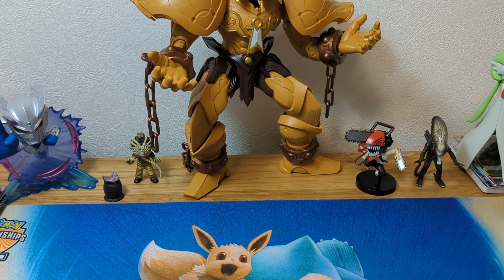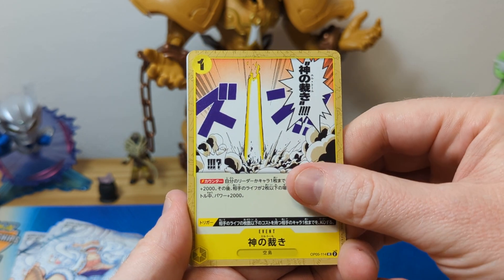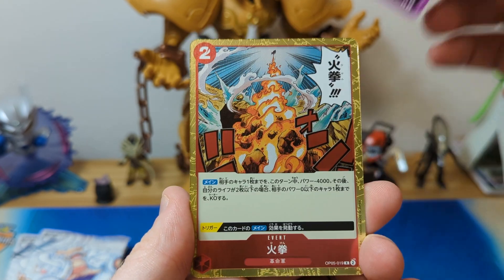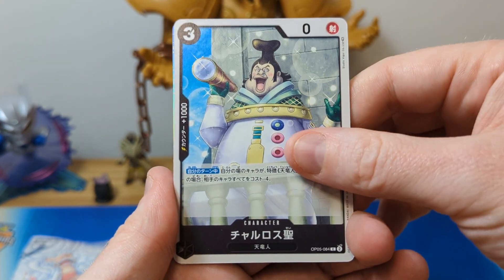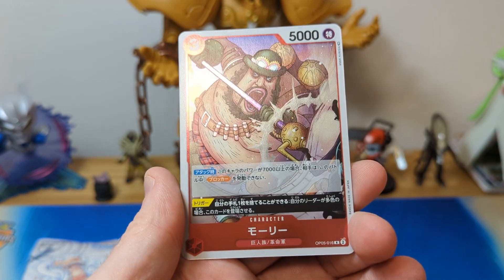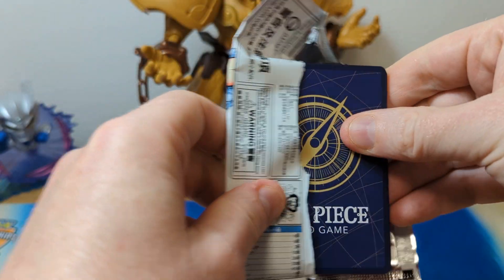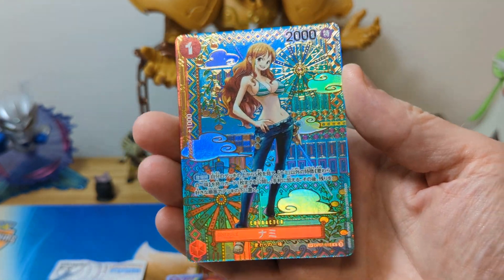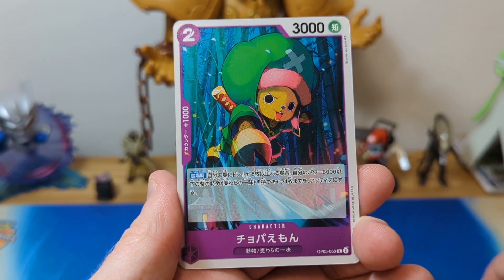One Piece TCG Awakening of The New Era Pack Opening! OP-05!